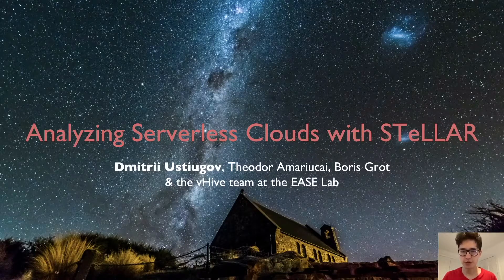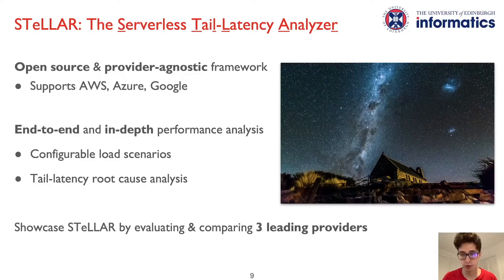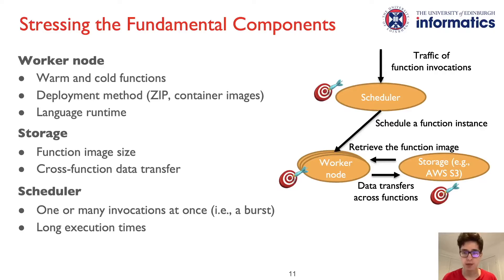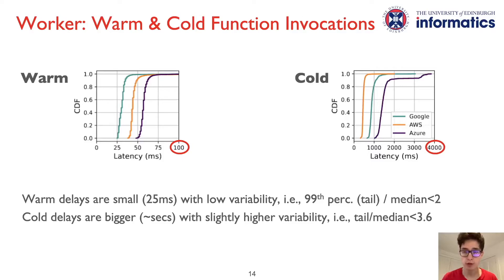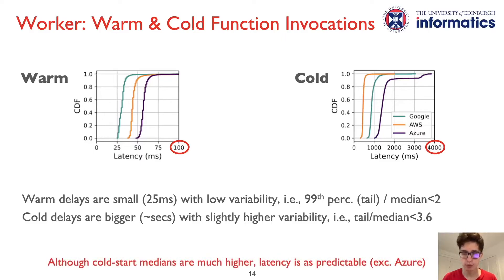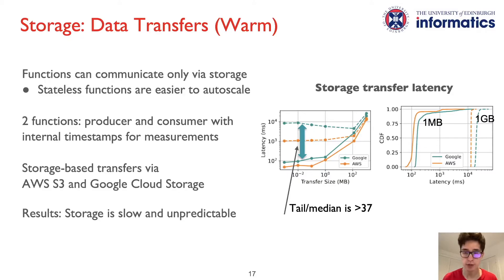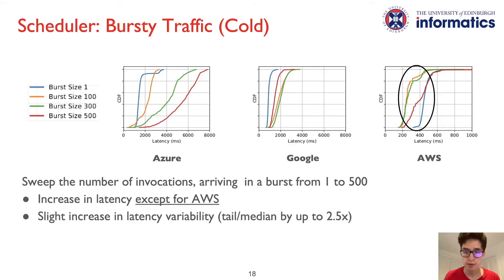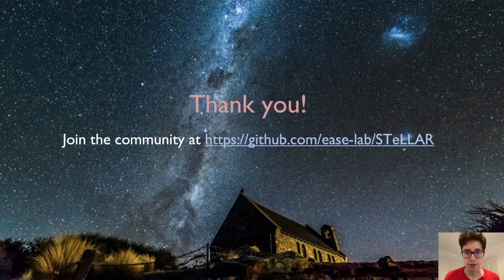Analyzing Tail Latency in Serverless Clouds with STeLLAR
Dmitrii Ustiugov (University of Edinburgh), Theodor Amariucai (University of Edinburgh), Boris Grot (University of Edinburgh)

IISWC Session 2: Clouds and Graphs
2021 IEEE International Symposium on Workload Characterization